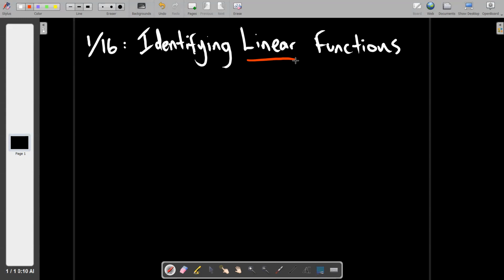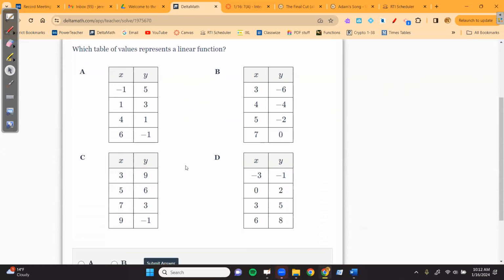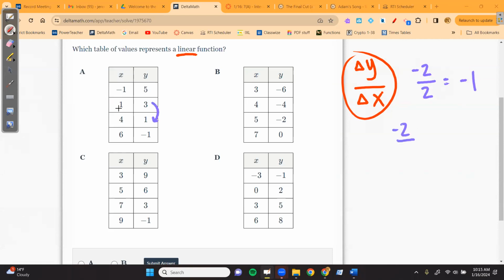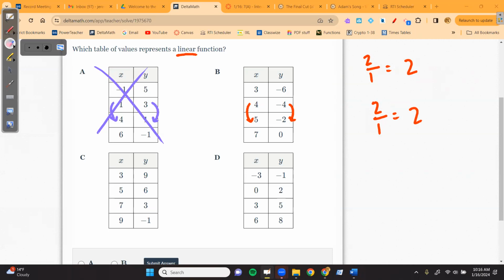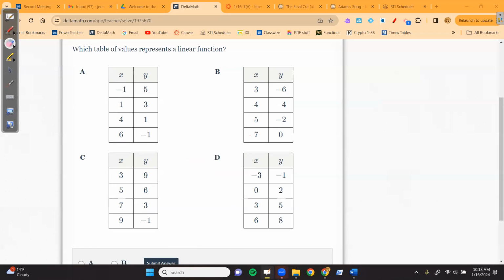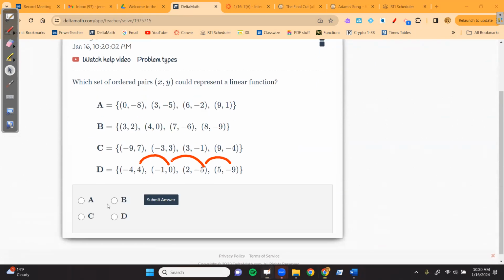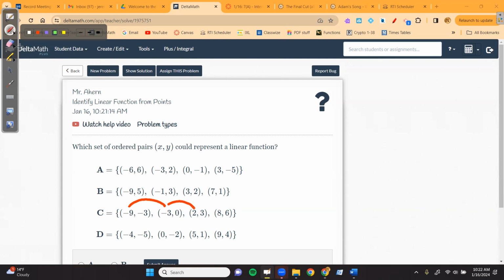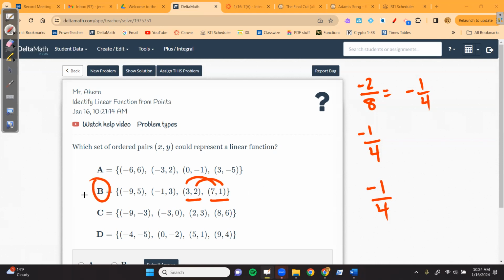Identifying Linear Functions